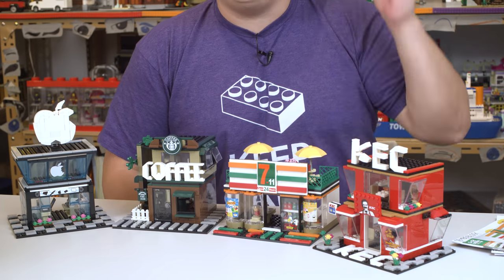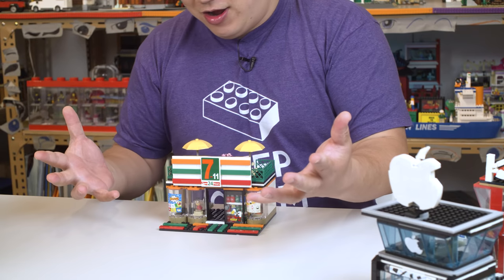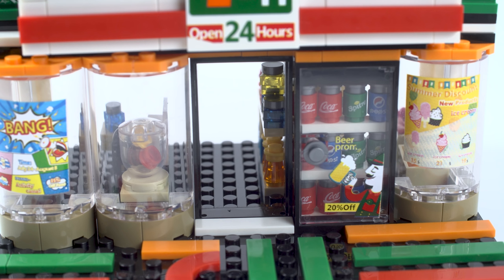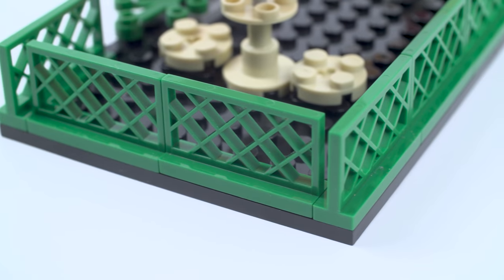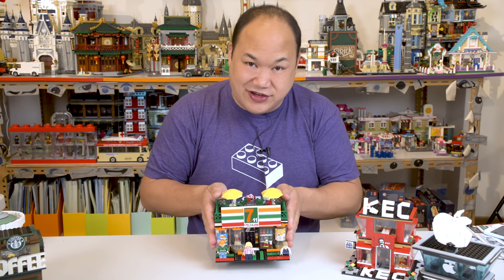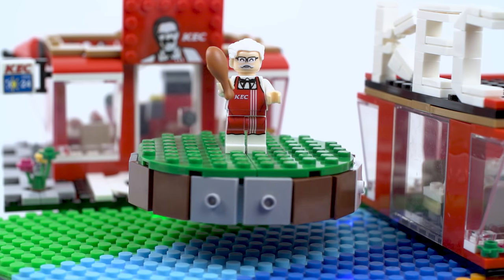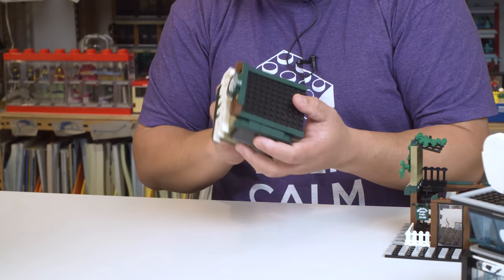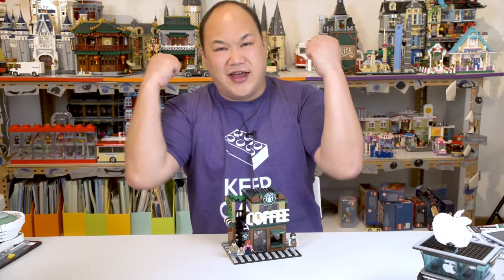Mini Shops | Sembo Block Brick Review 601017-20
It’s time for some

Wow, another long review, think of this as 4 reviews in 1.
To help you out jump directly to each one!
1:46 - 7/11 shop
7:42 - KEC shop
11:19 - Coffee shop
14:45 - Apple shop
19:45 - Quick comparison

Check out these alternative builds and they’re much more affordable and smaller in scale if you don’t have space.

For FAN MAIL or LETTERS please send to:
988 Carnation Ave, Costa Mesa
Ca, 92626
USA